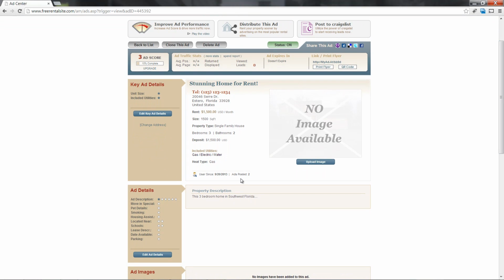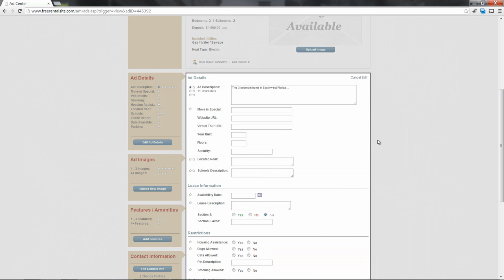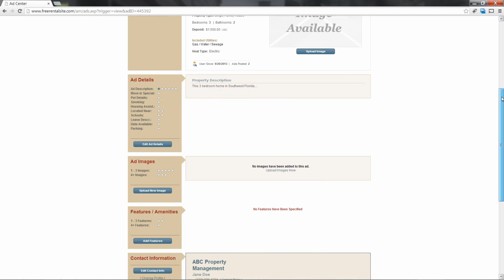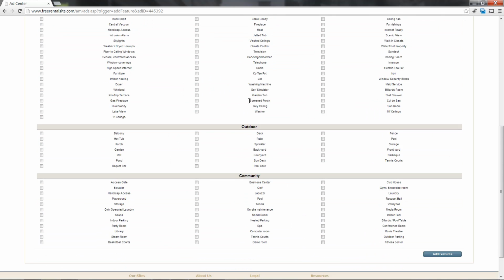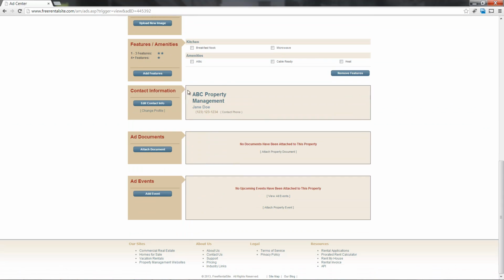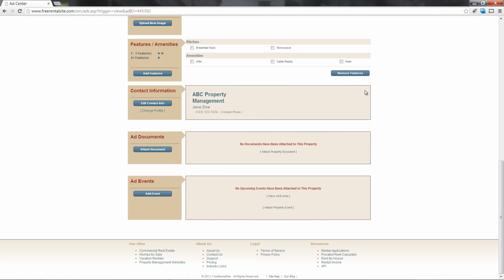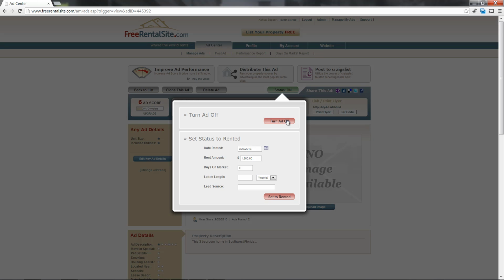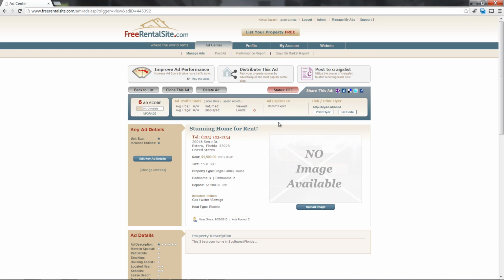Edit Listings - FreeRentalSite.com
Video tutorial walking you trough the process of editing your rental ads on FreeRentalSite.com.